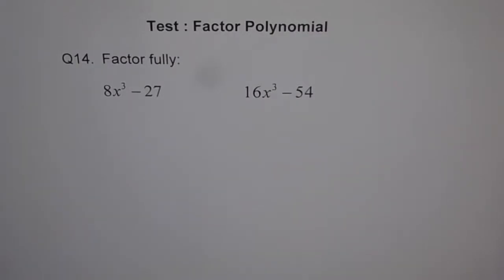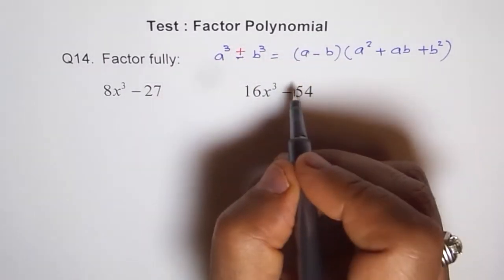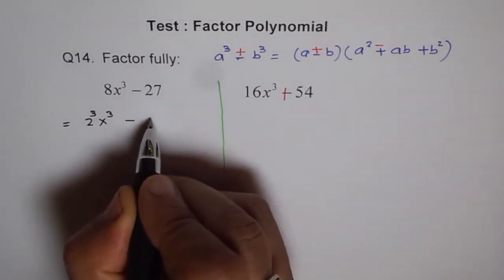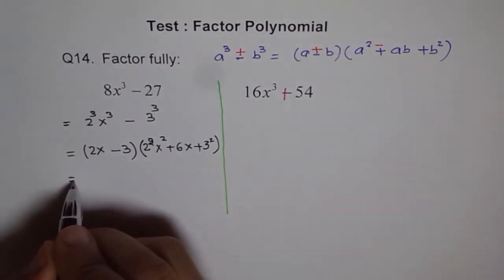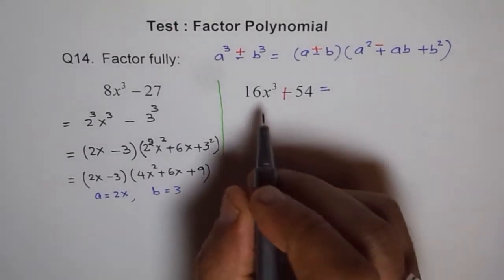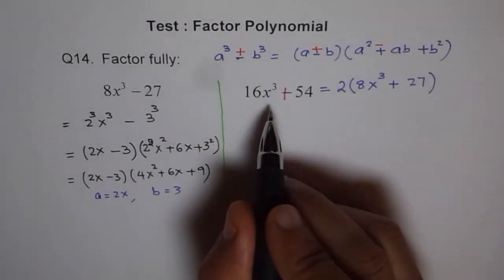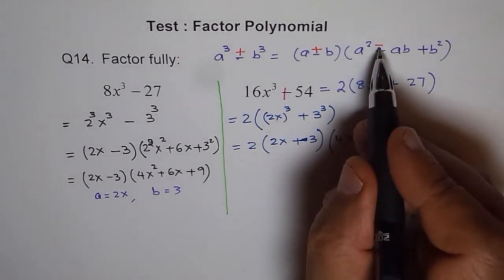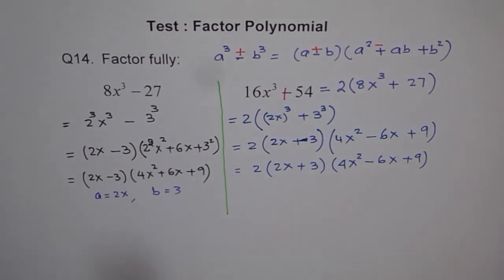Difference of Cubes Q14 Factor Polynomials